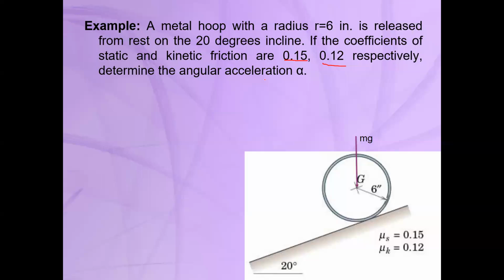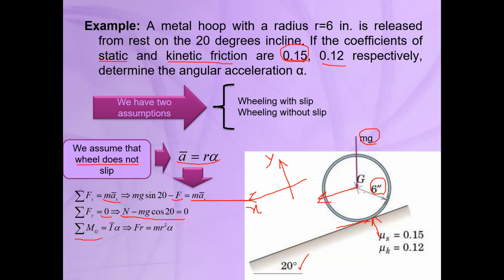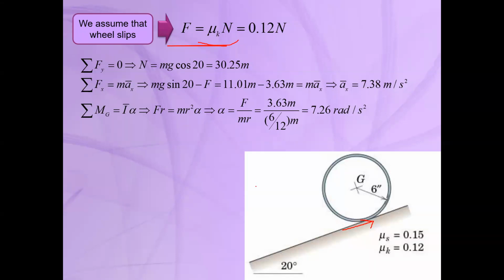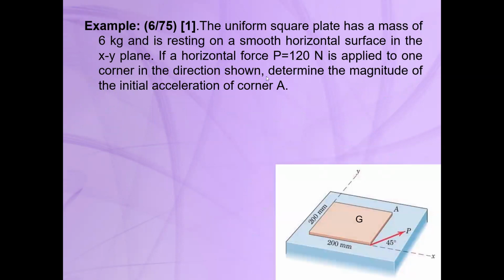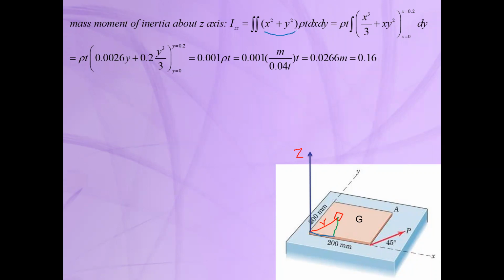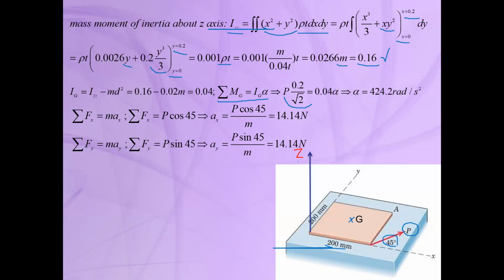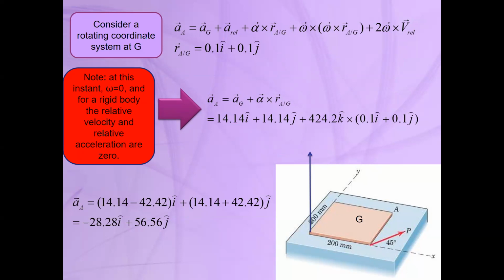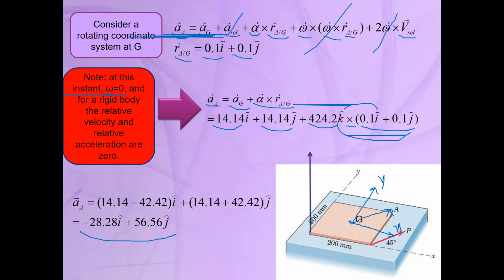Week 10 Wednesday 5 pm